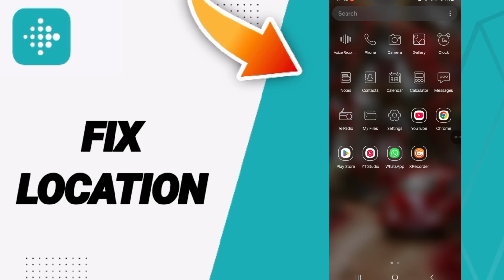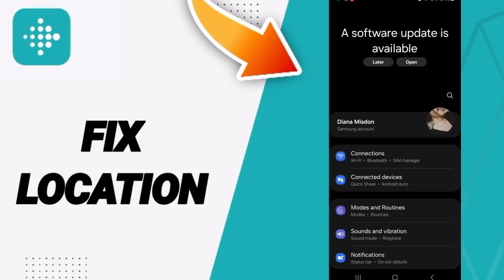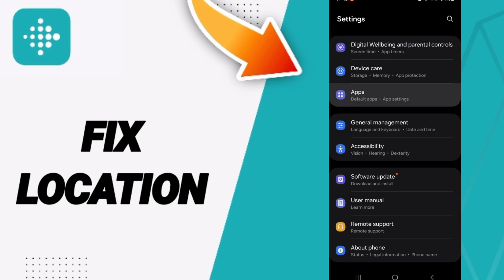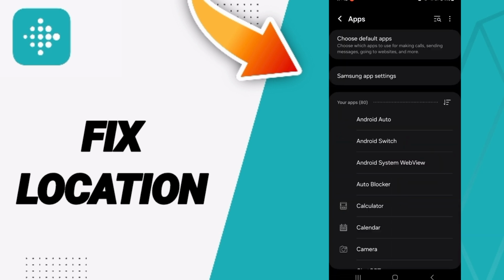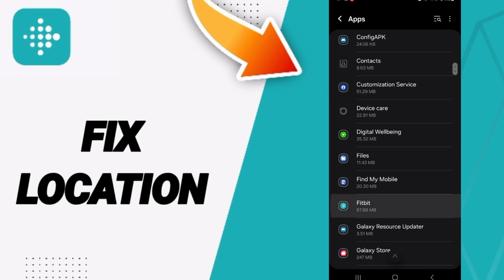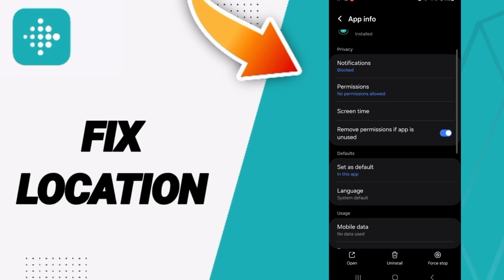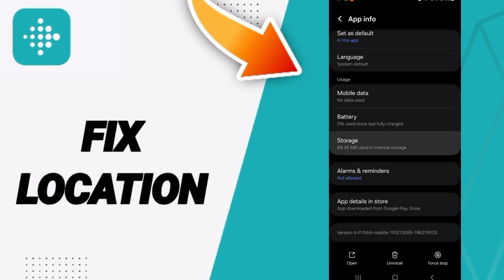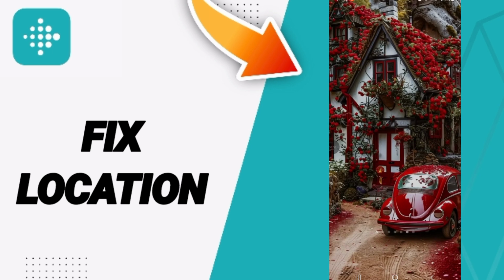How To Fix Location On Fitbit App 2025